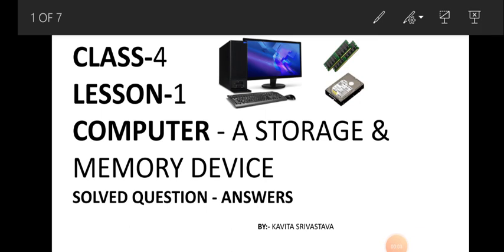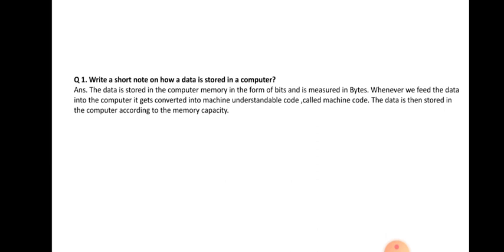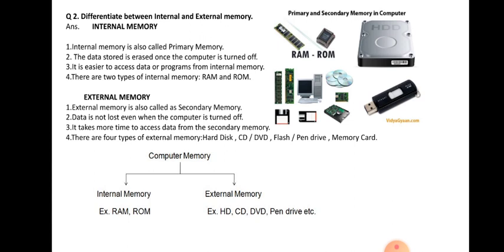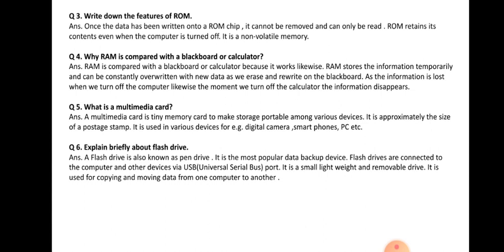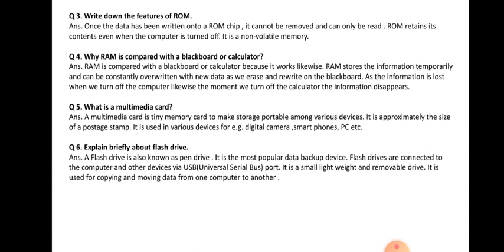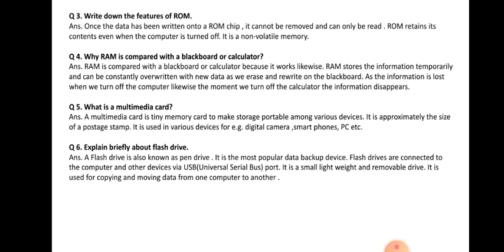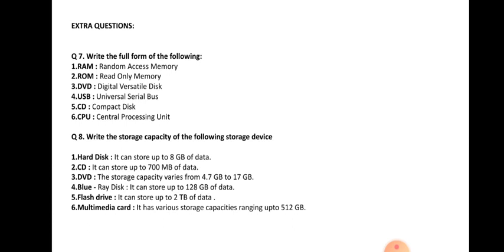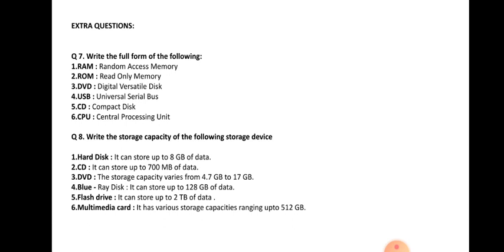Computer Class-4 Ch-1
Solved question answer